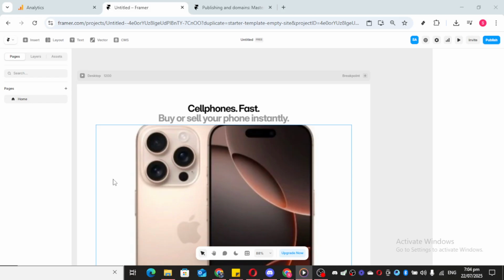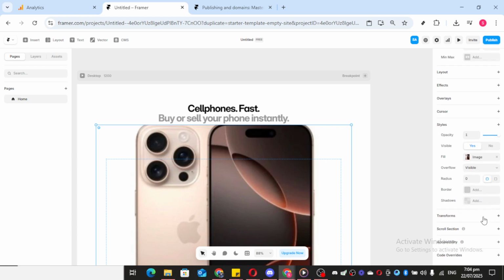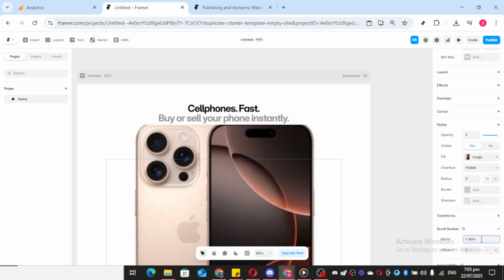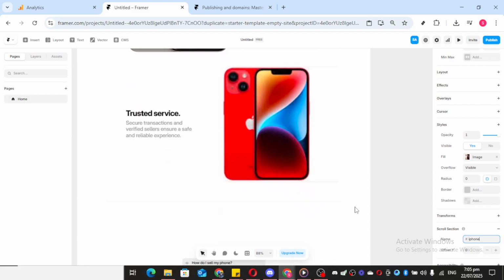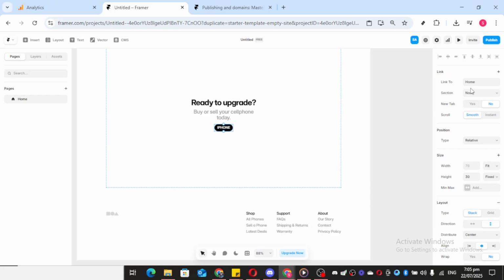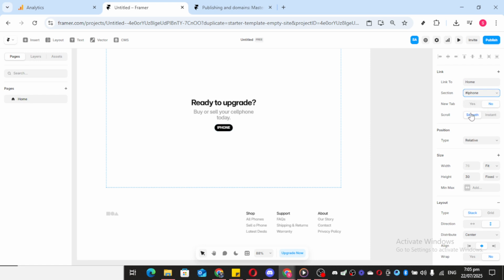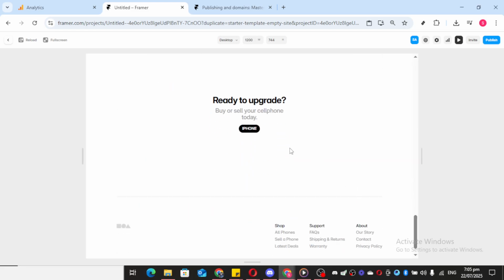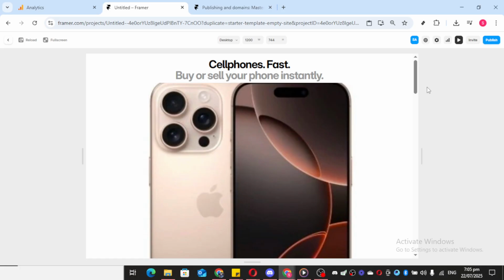How To Add Scrolling Anchor Tags in Framer (full guide)